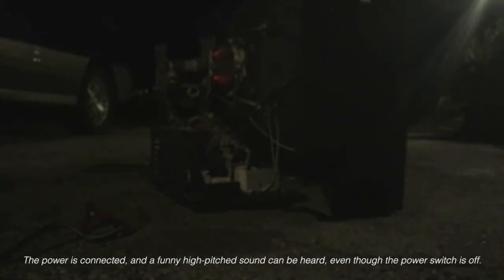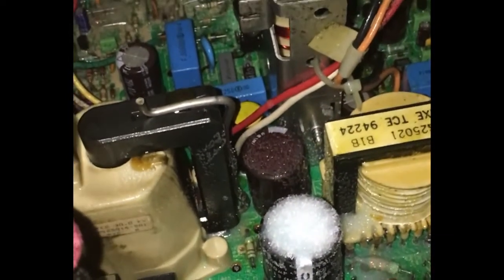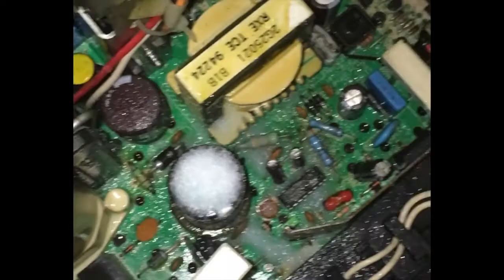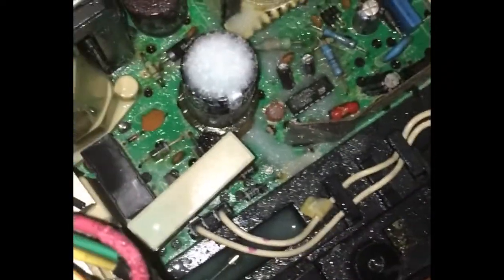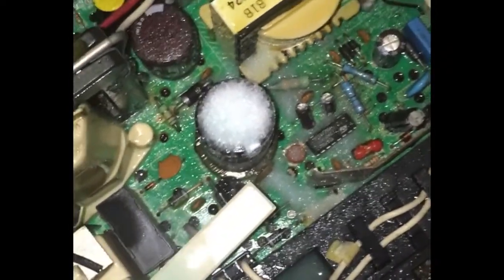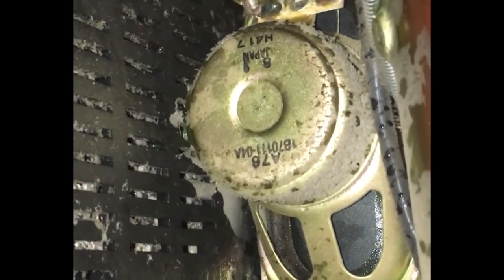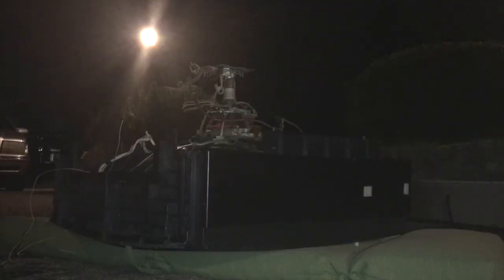CRT TV Destruction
This video demonstrates how grumpy an early 2000's RCA CRT television set can get when you expose the circuit board to saline water while it's on.

Don't try this at home, it's not safe. I did it because I enjoy rock and roll and know about electronics and the dangers they present.